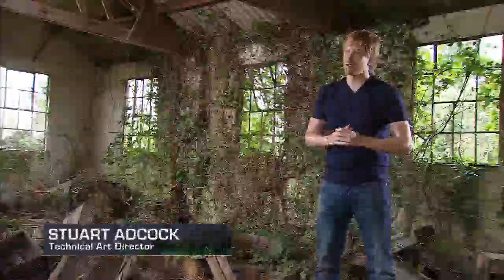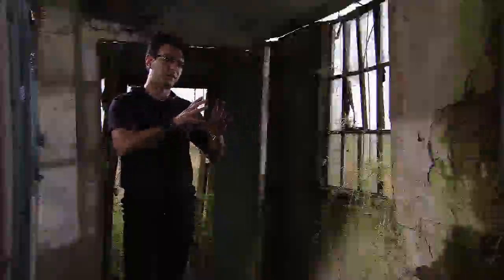Enslaved PS3 X30 Dev Diary 3 Visualizing the Terrain